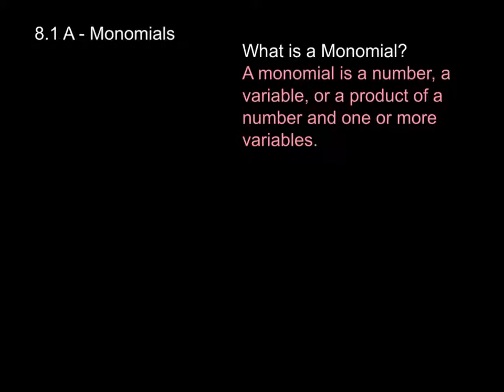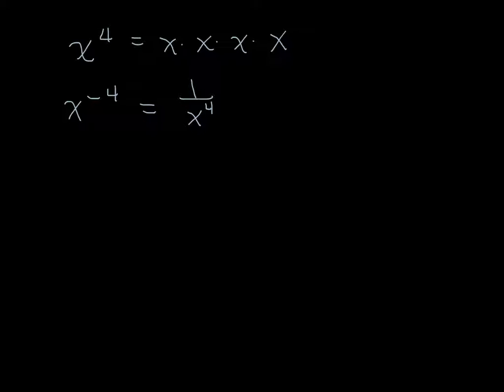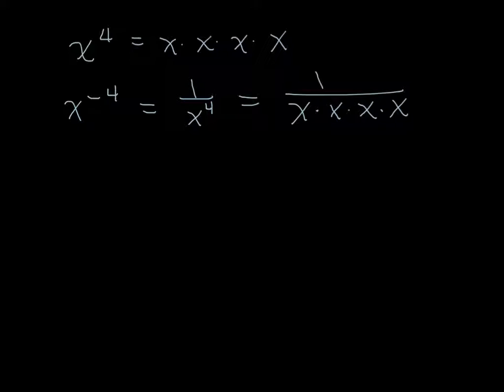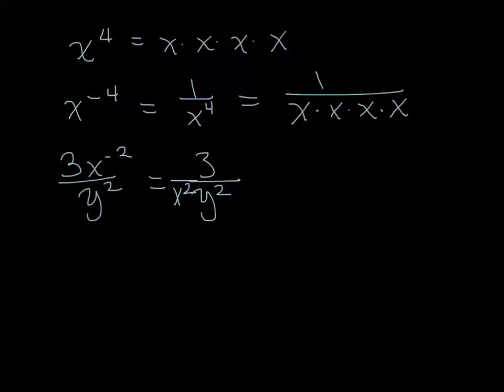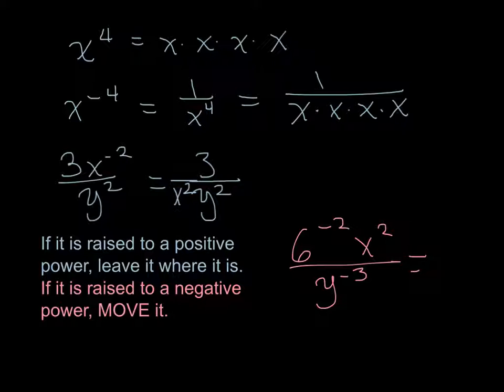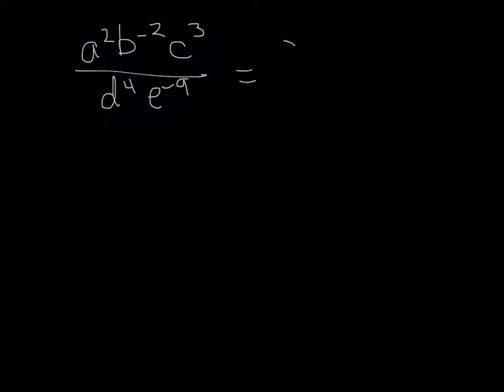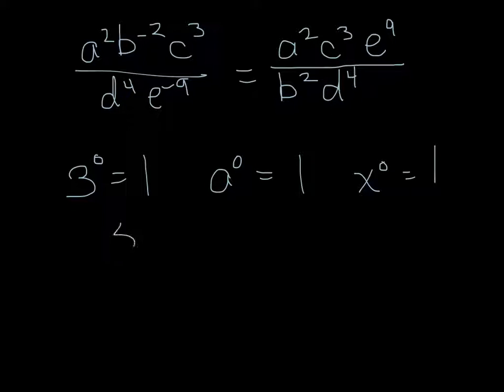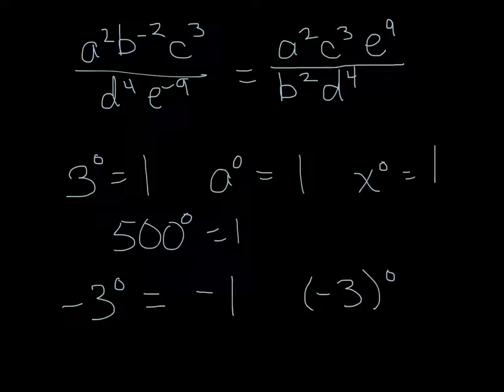Lesson 8-1A Expressing monomials with positive powers